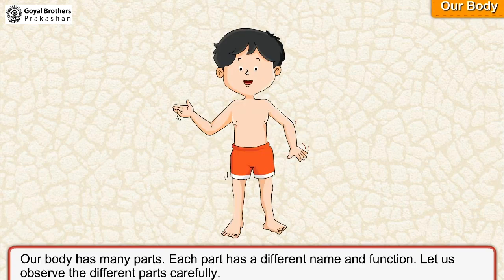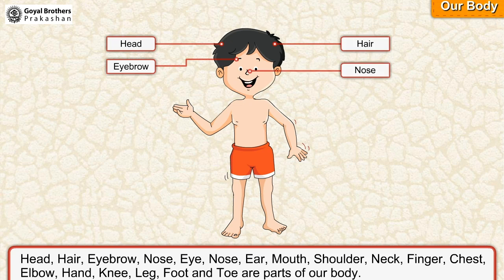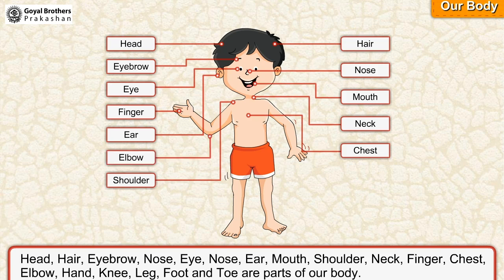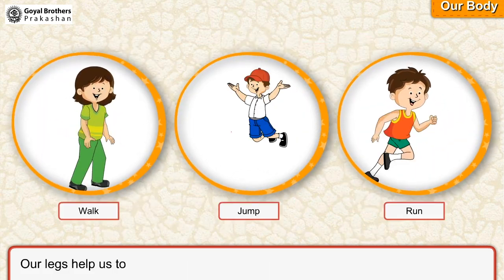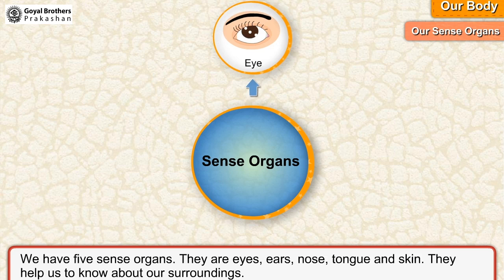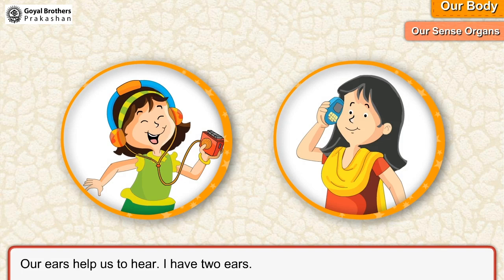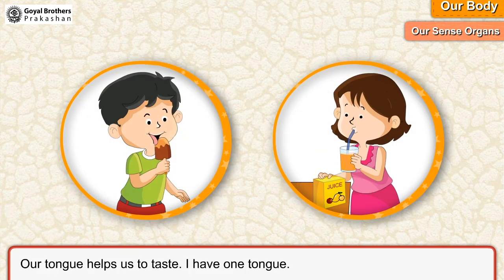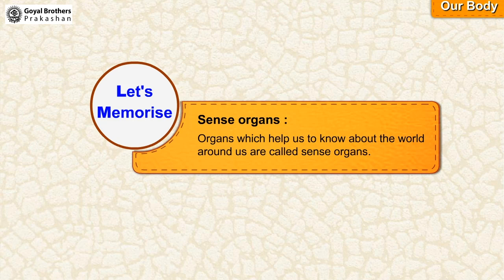Human Body | Class 1 | Illustrative Series | Goyal Brothers Prakashan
Topic - Human Body | Class 1 | Illustrative Series)

About Series:
Illustrative Series

Features
1. Chapters aligned as per NCF 2023 goals.
2. Chapters designed as per Panchpadi learning steps.
3. Include activities based on Pramanas, Panchkoshas, and NEP 2020.